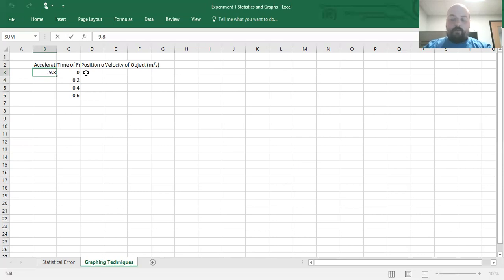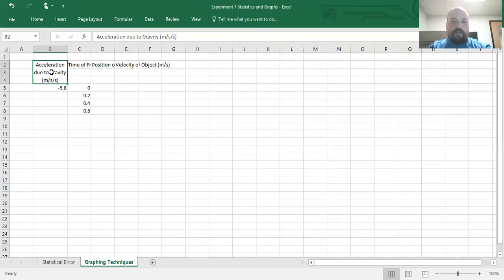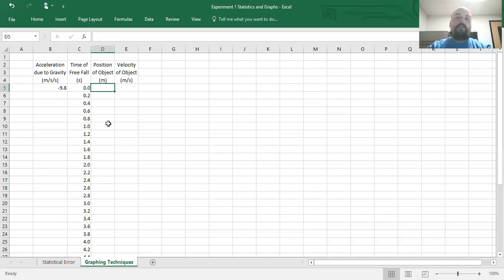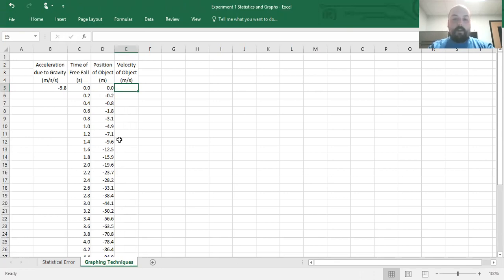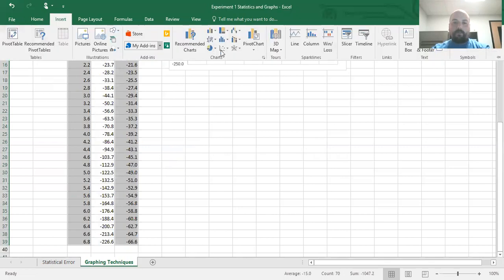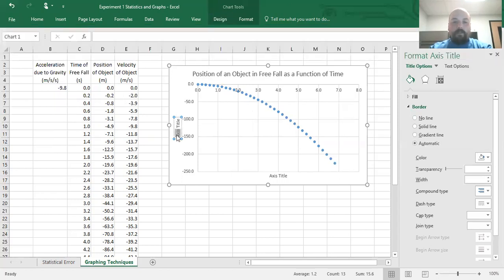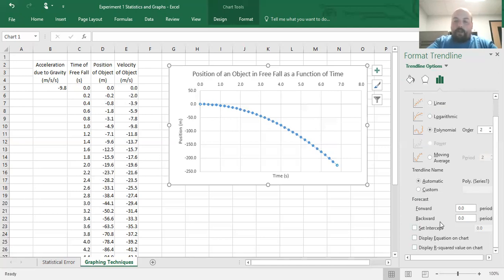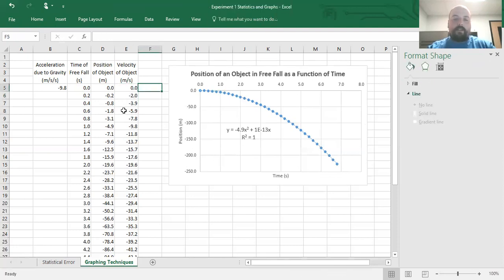Graphing Techniques using Excel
A somewhat comprehensive introduction to using Excel to produce neat and scientifically presentable graphs. I use an example of an object in free fall to simulate data to graph the position and velocity of said object as a function of time. In addition, I show some more things that can be done easily in Excel for more proficiency within Excel.